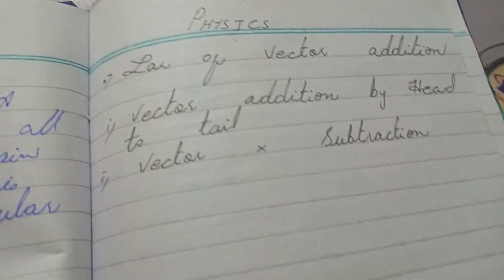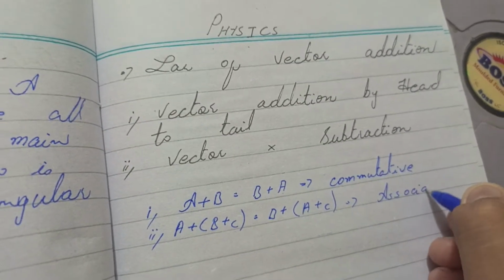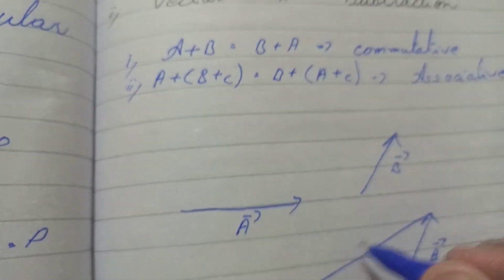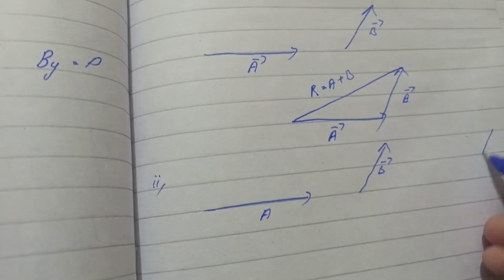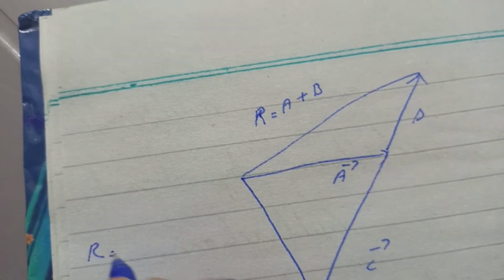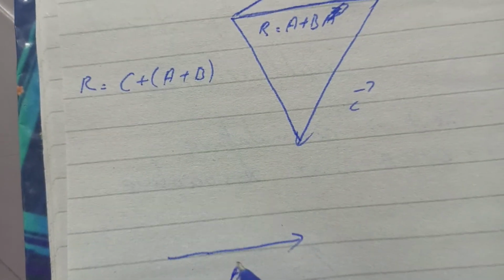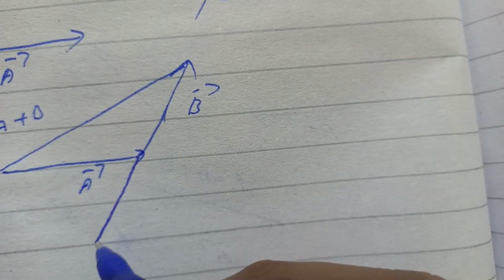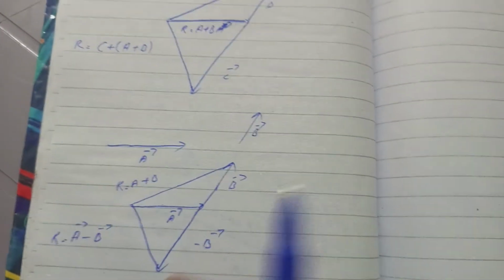Law Of Vector Addition & It's Types | Physics | Class 11